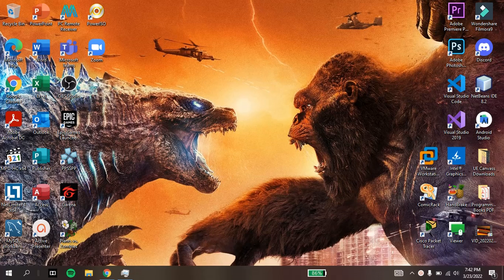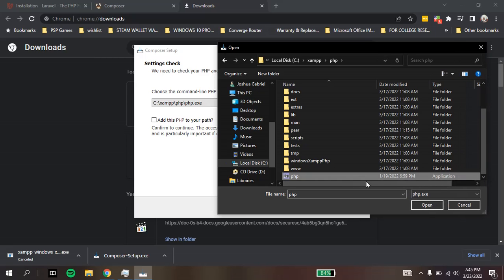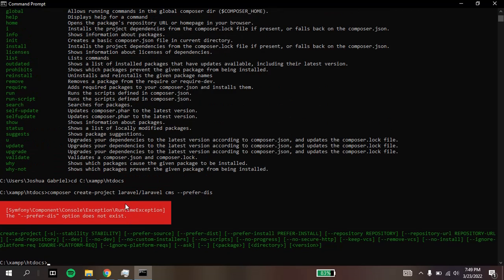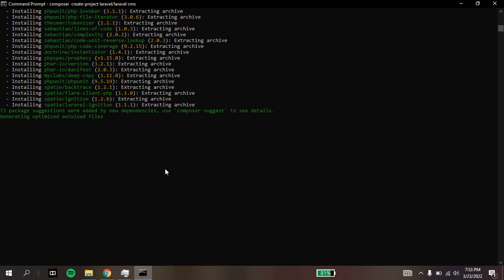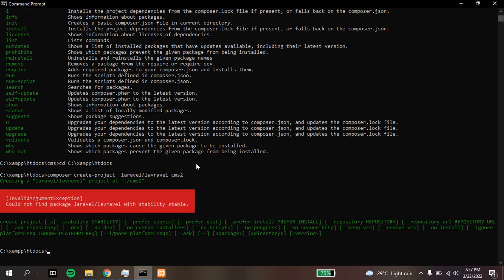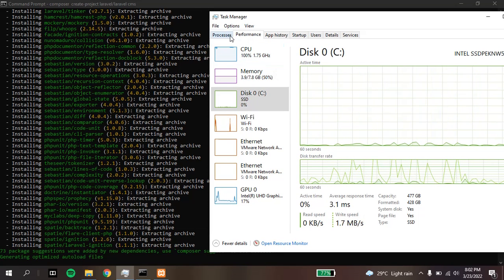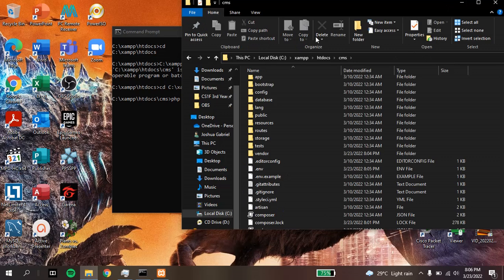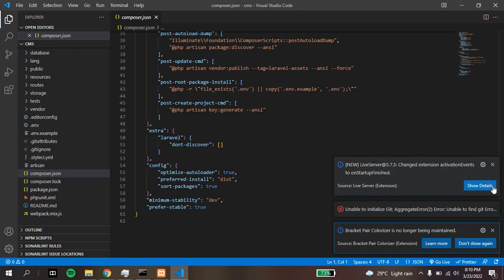Laravel Code Demonstration